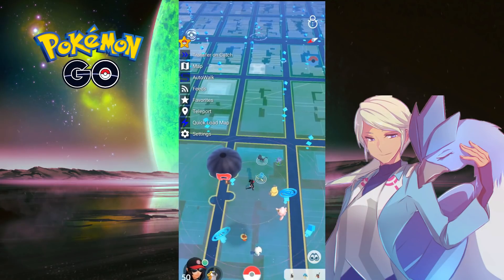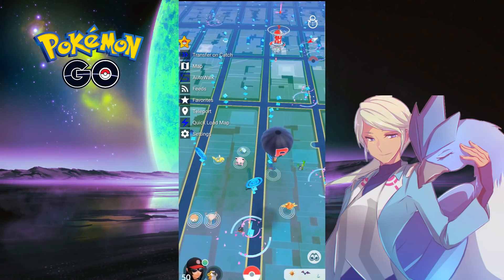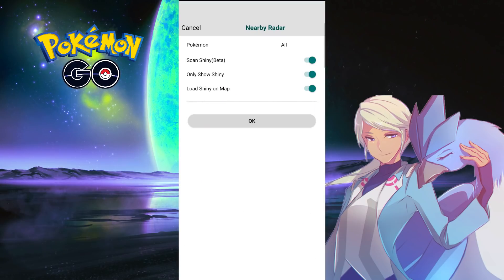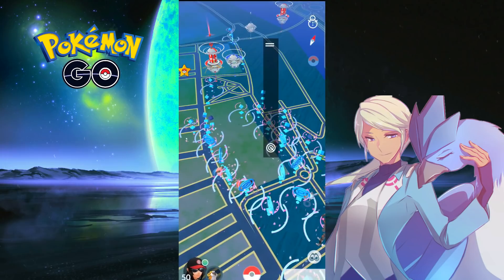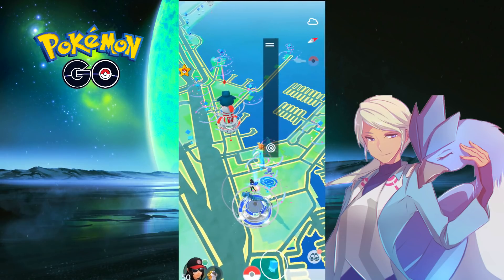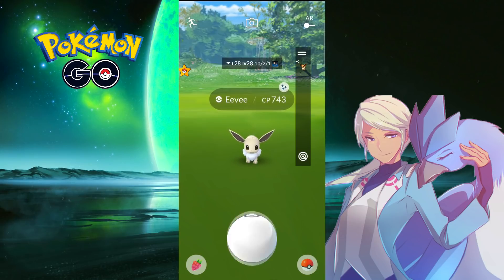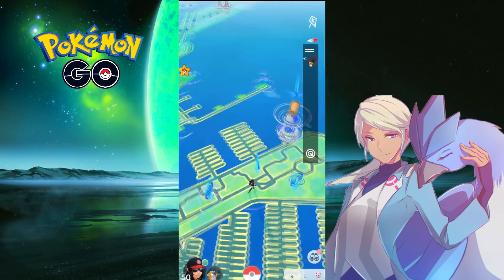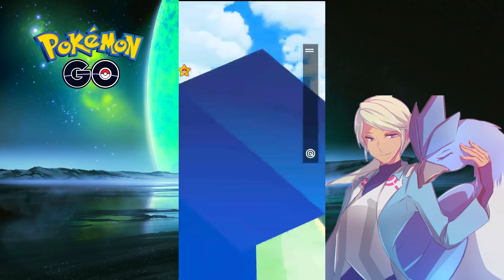THIS NEW FEATURE IS SORT OF BROKEN? - Pokémon GO Spoofing